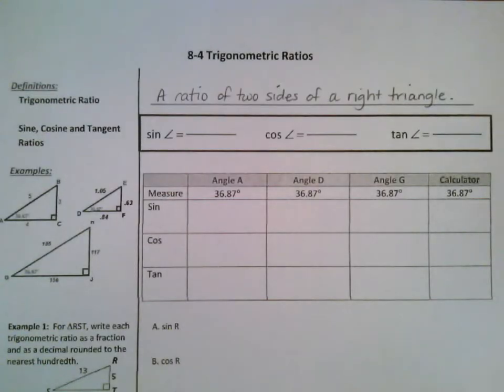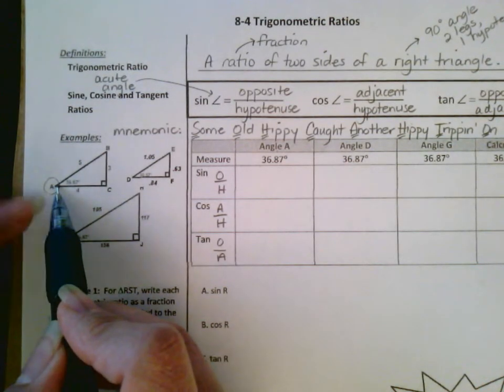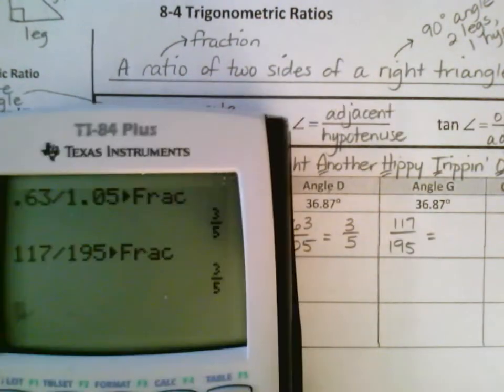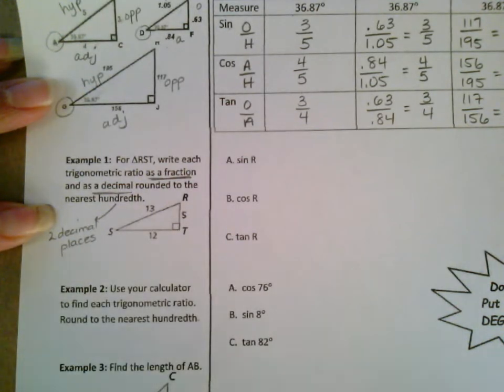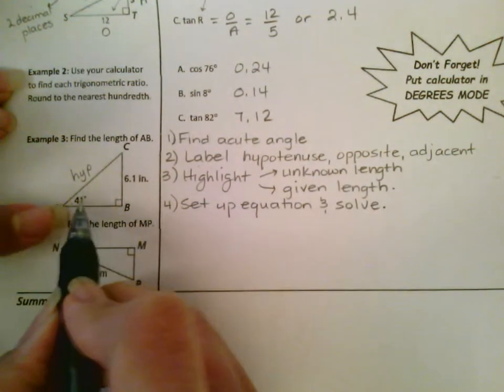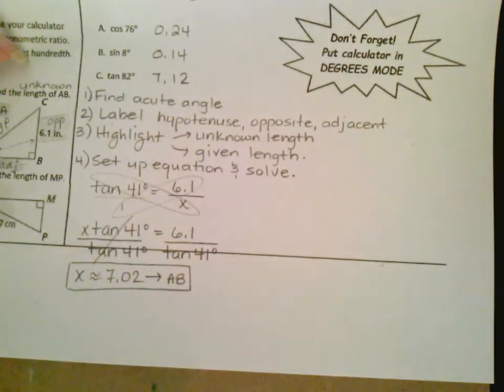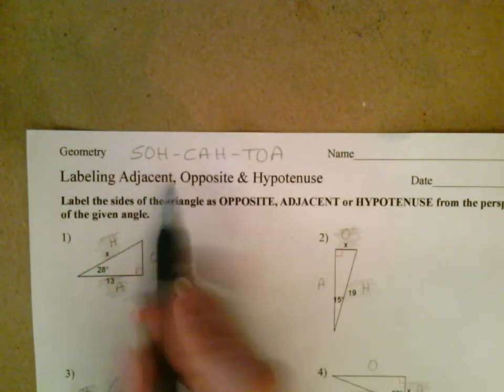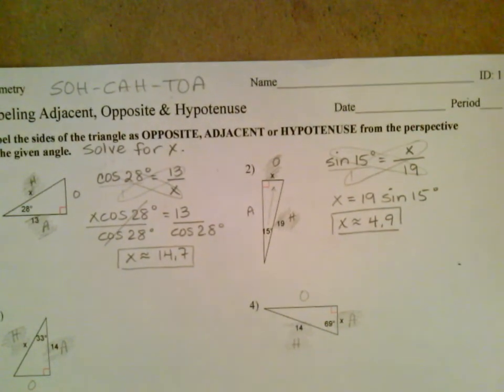Trig Ratios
Determining the length of sides in a right triangle by applying the trigonometric ratios sine, cosine and tangent to solve problems.